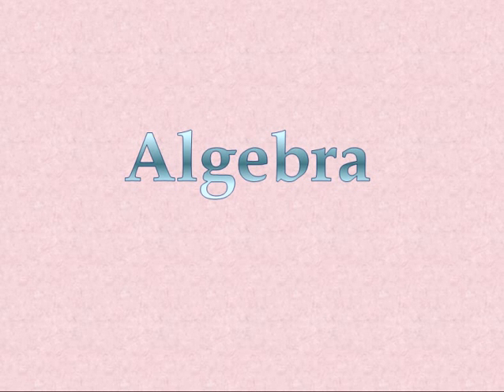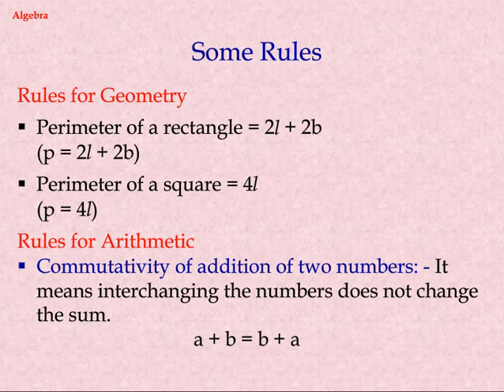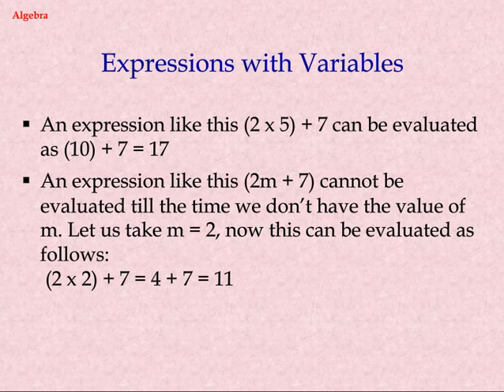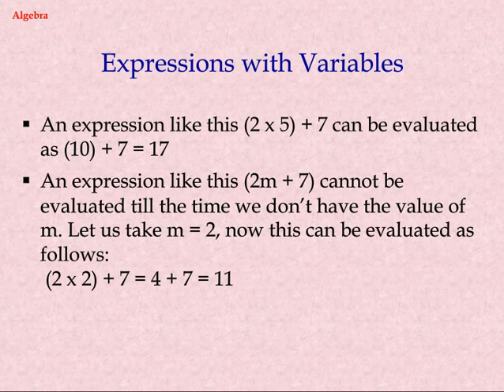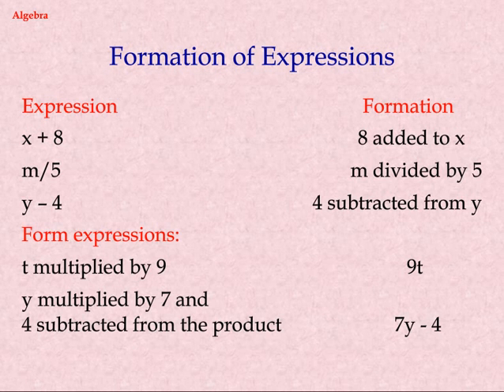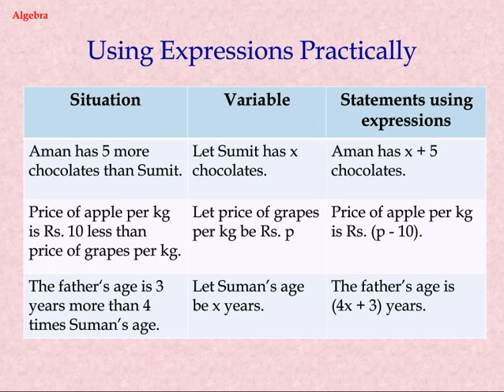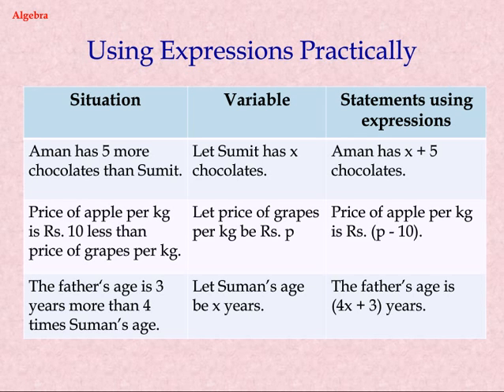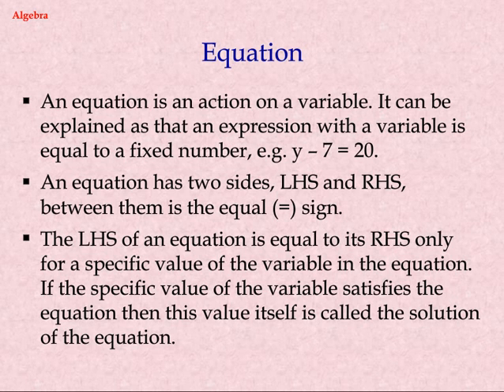Learn Algebra Mathematics | Class 6 Mathematics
CBSE Class 6 Mathematics - Algebra Mathematics Learning Video Tutorial for 6 Class Students.

Rules for Geometry:
Perimeter of a rectangle = 2l + 2b(p = 2l + 2b)
Perimeter of a square = 4l(p = 4l)

Rules for Arithmetic:
Commutativity of addition of two numbers: - It means interchanging the numbers does not change the sum. a + b = b + a